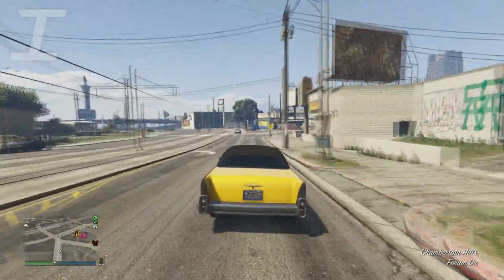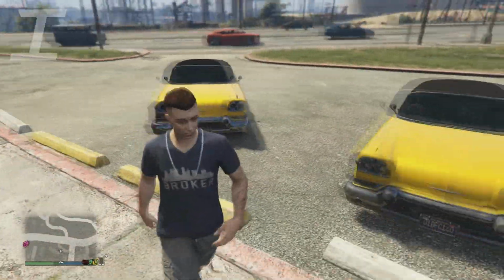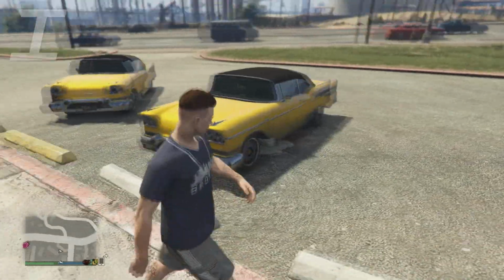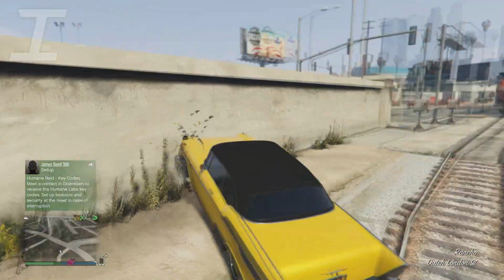GTA 5 SOLO "UNLIMITED MONEY METHOD" 1.35 SOLO FAST MONEY QUICK 1.35 (GTA 5 Money Glitch)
Please Leave a "LIKE" if you Enjoyed this video SHOWING "GTA 5 SOLO "UNLIMITED MONEY METHOD" 1.35 FAST MONEY QUICK 1.35 (GTA 5 Money Glitch)"

This Video Will Show You How To Make Money FAST & EASY In GTA 5 Online! This GTA 5 Money Glitch Is Working After Patch 1.35 & 1.27 On GTA Online. You Now GET MONEY FAST With This GTA 5 Online Money Making Method / Money Glitch. Also It Is The Best, Fastest & Easiest Solo Unlimited Money Way/Trick/Method Right Now. This Will Show You The BEST WAY To Make Money On GTA 5 Online. Enjoy This GTA V Money Glitch For PS3, PS4, Xbox 360, Xbox One & PC

►?In This Video : PS3 + XBOX 360 UPDATE! GTA 5 Online | SOLO MONEY GLITCH ? 1.34/1.29 - Unlimited Money Glitch ( GTA 5 Money Glitch 1.33 ) GTA 5 MONEY GLITCH 1.34/1.27 "Bypass 48 Minute Wait!" (GTA V MONEY GLITCH 1.33) GTA 5 Online - UNLIMITED MONEY GLITCH Patch 1.28/1.34 "Get Millions FAST" (GTA 5 1.31 Money Glitch) GTA 5 Online: SOLO ''UNLIMITED MONEY GLITCH'' After Patch 1.34/1.28 GTA 5 Online: "NEW" ►UNLIMITED MONEY GLITCH! [1.34] "DUPLICATE CARS" (PS4 & Xbox One) GTA 5 Online: NEW UNLIMITED MONEY GLITCH After P GTA 5 ONLINE FREE MONEY LOBBY 1.34/1.28: ''MODDED MONEY LOBBIES'' PS3 & XBOX 360 (GTA 5 MONEY LOBBY) GTA 5 ONLINE MODDED LOBBY 1.33 & 1.34 Xbox One, PS4, PS3, Xbox 360 & PC GTA 5 Online - 1.34 Modded Money Lobbies - ''DNS Codes'' 1.34 (GTA 5 Money/DNS Lobbies 1.34/1.28 GTA 5 Online: "Modded Money Lobbies" Patch 1.34 Money Lobby & Cash Drops (GTA 5 Money Lobby 1.34) GTA 5 Cash Drop/Money Lobbies & Mod Menu ►Online After Patch 1.33! (GTA 5 1.34 Modded Money Lobbies) GTA 5 Online Modded Money Lobbies After Patch 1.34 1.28 GTA 5 Online Cash Drop Lobby PS3 PS4 XBOX GTA 5 Online "1.29 Money Lobbies" (GTA 5 Mods) "Money Lobby" Return Patch 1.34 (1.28 Mods) Gameplay GTA ONLINE - "1.28 MODDED MONEY LOBBIES!" "GTA 5 MODS 1.29 MODDED LOBBY" GTA 5 ONLINE FREE MONEY LOBBY 1.34/1.28: ''MODDED MONEY LOBBIES'' PS3 & XBOX 360 (GTA 5 MONEY LOBBY) GTA 5 ONLINE MODDED LOBBY 1.28 & 1.34 Xbox One, PS4, PS3, Xbox 360 & PC GTA 5 Online - 1.34 ►Modded Money Lobbies - ''DNS Codes'' 1.34 (GTA 5 Money/DNS Lobbies 1.34/1.28 GTA 5 Online: "Modded Money Lobbies" Patch 1.34 Money Lobby & Cash Drops (GTA 5 Money Lobby 1.34) GTA 5 Cash Drop/Money Lobbies & Mod Menu Online After Patch 1.34! (GTA 5 1.34 Modded Money Lobbies) GTA 5 Online Modded ►Money Lobbies After Patch 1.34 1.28 GTA 5 Online Cash Drop Lobby PS3 PS4 XBOX GTA 5 Online "1.34

GTA 5 Online: *SOLO* MONEY & RP GLITCH! - 1.35/1.28 - (GTA 5 Money Glitch)

GTA 5 Online: *SOLO* "UNLIMITED MONEY GLITCH" Patch 1.35 - FAST GTA 5 MONEY